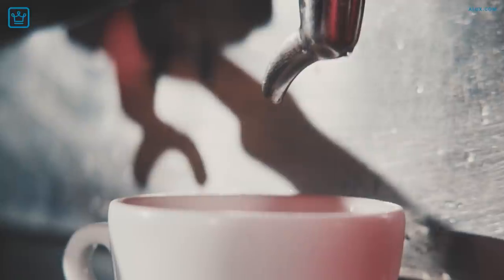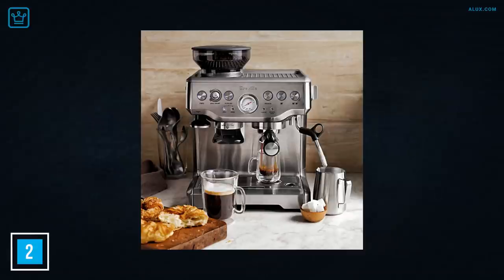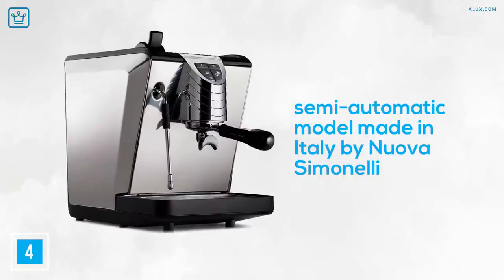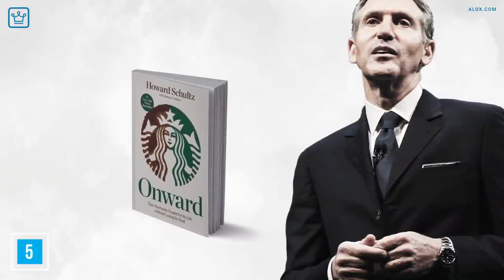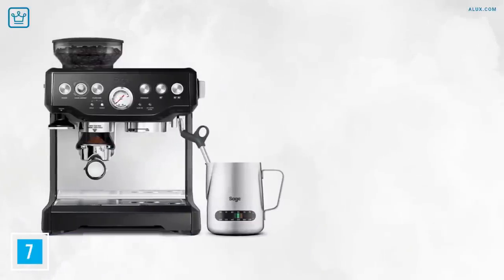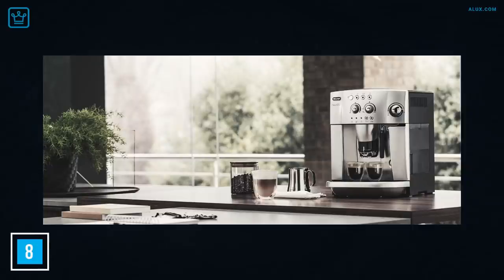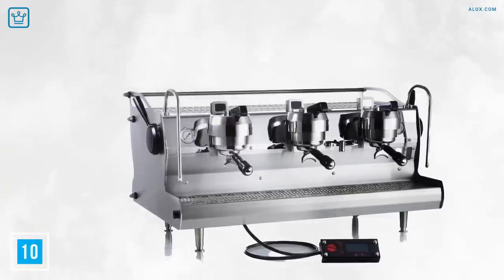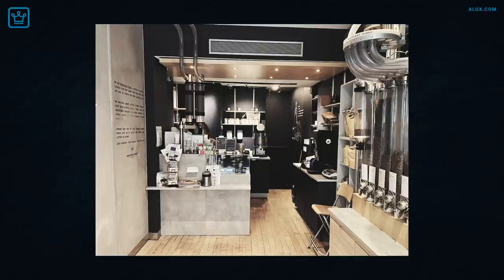10 BEST COFFEE MACHINES In The World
Let's dive into some of the best coffee machines in the world!

In this Alux.com video we will be answering the following questions:
What are the best Coffee Machines in the world?
What are the top 10 Coffee Machines in 2021?
How much Coffee Machines cost?
How much does high-end Coffee Machines cost?
How much does a good Coffee Machines cost?
How much does the best coffee machines in the world cost?
What is the best coffee maker to buy for home use?
What are The 10 Best Coffee Makers of 2021?
What are The best coffee machines on the market now?
What are the best ranking coffee makers in the world now?
What are 10 Best Espresso Machines for 2021?
What are the Best coffee machines to buy in 2021?
How much does a good coffee maker cost?
What is the price for the best coffee makers on the market?

00:00 - Intro
00:28 - Breville Nespresso Creatista Plus - $600
01:00 - Breville Barista Express - $700
01:36 - De’Longhi Dinamica Automatic Coffee & Espresso Machine - $900
02:13 - Nuova Simonelli Oscar II Espresso Machine - $1,300
02:49 - Miele CM5300 Countertop Coffee System - $1,300
03:46 - La Pavoni PSC-16 Lever Espresso Coffee Machine - $1,400
04:35 - Breville Dual Boiler Espresso Machine - $1,600
05:16 - De’Longhi Magnifica ESAM4200 Bean To Cup Espresso Coffee Machine - $1,800
05:51 - Jura E8 Automatic Coffee Machine - $2,500
06:38 - Synesso Cyncra - $12,500
07:13 - Question